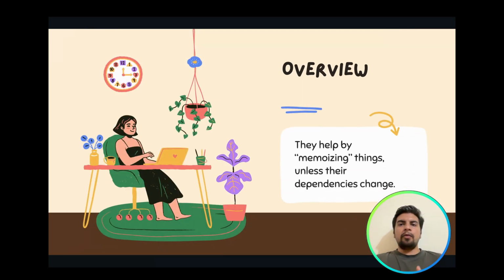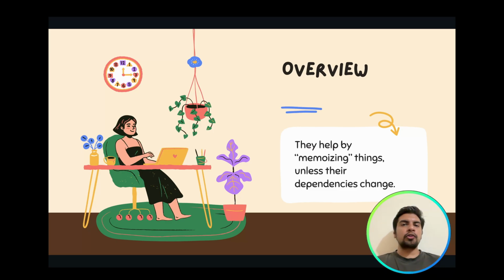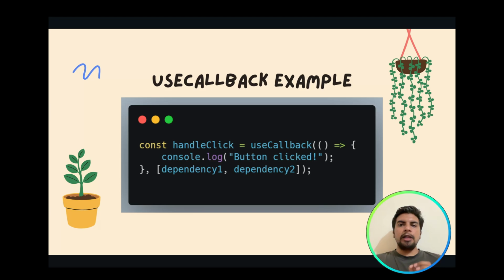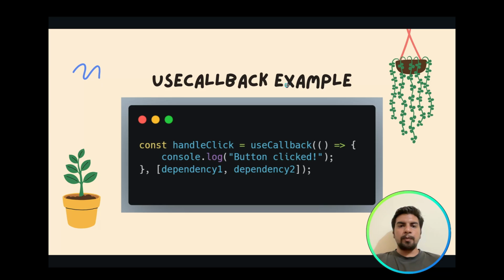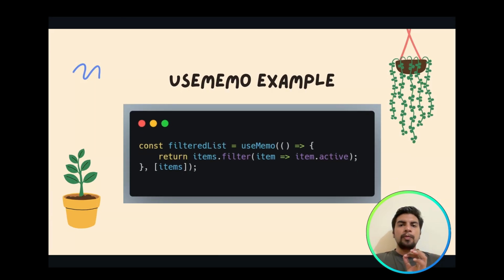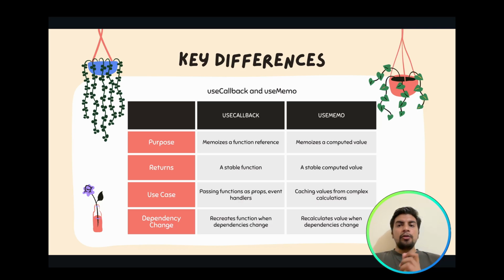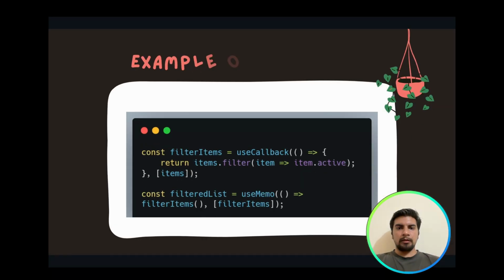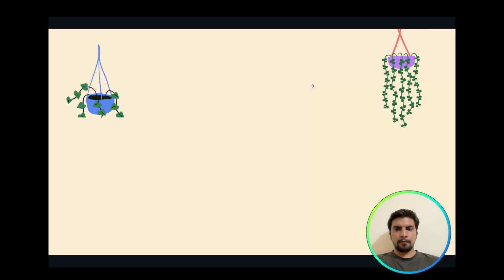Boost React App Performance Like a Pro with These Hooks! | React Hooks Tutorial | ProgrammersMode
Want to supercharge your React app's performance? In this video, we dive deep into two essential React hooks: useCallback and useMemo. Learn how these hooks can help you optimize rendering, manage complex calculations, and improve overall efficiency.

We'll break down the differences between useCallback and useMemo, show real-world examples, and give you tips to master React performance optimization like a pro!

00:00 - Intro
00:26 - Overview
01:04 - useCallBack
01:32 - useCallBack Example
02:13 - useMemo
02:42 - useMemo Example
03:15 - Key Differences
03:57 - Choose Correct One
04:23 - Catch
04:50 - Conclusion